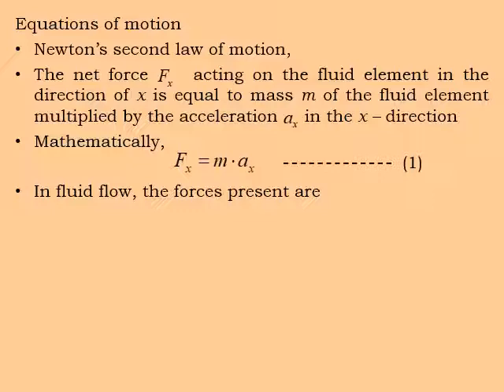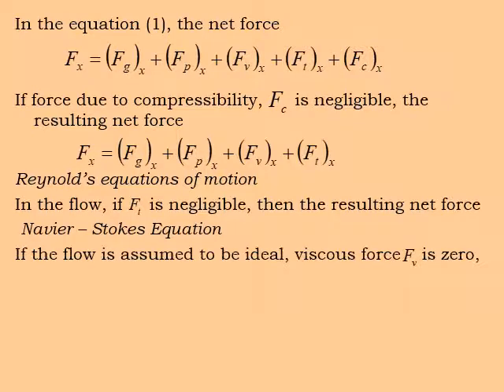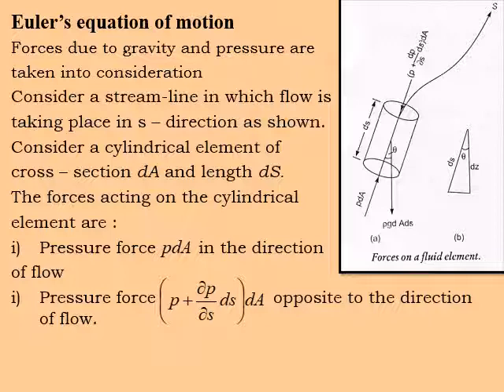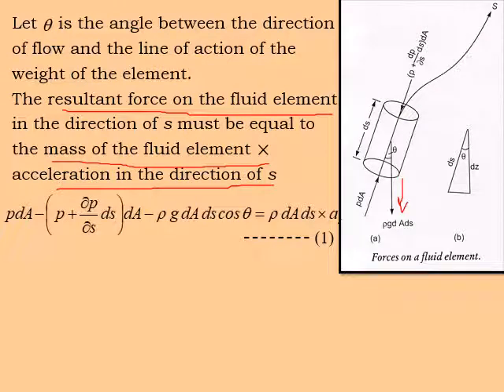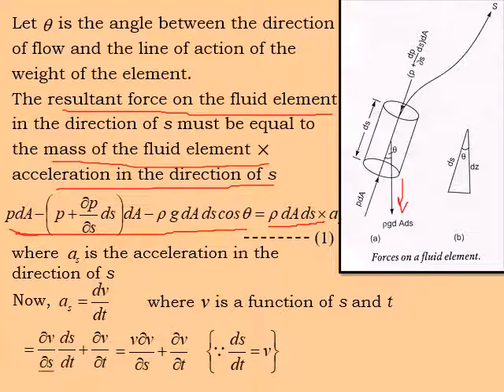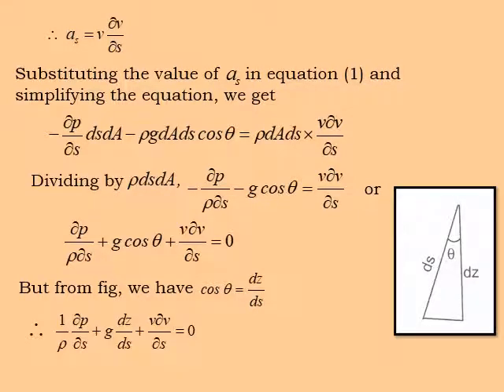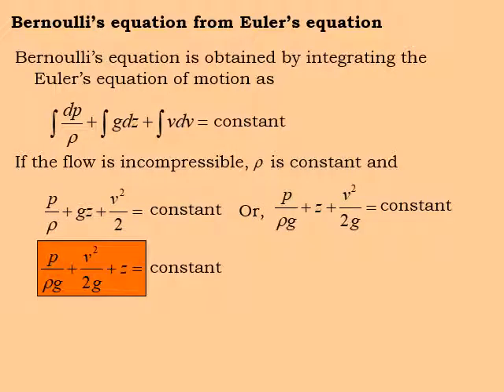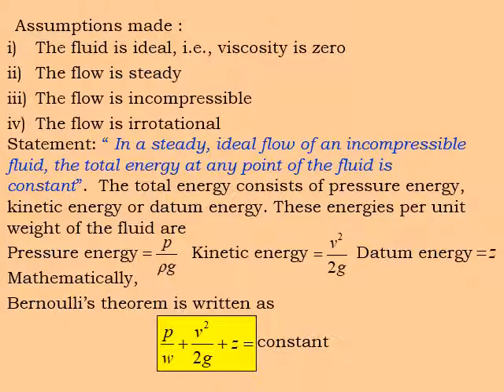VTU FM 18ME43 M3 L1 Euler's equation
1)Title of the Video :VTU_FM_18ME43_M3_Lecture1
2)Description of the Video :

This video will explain about Euler's and Bernoulli's equation .